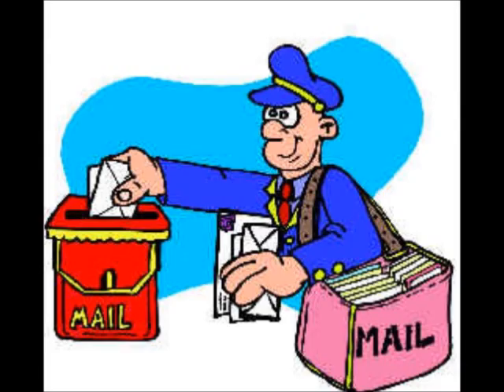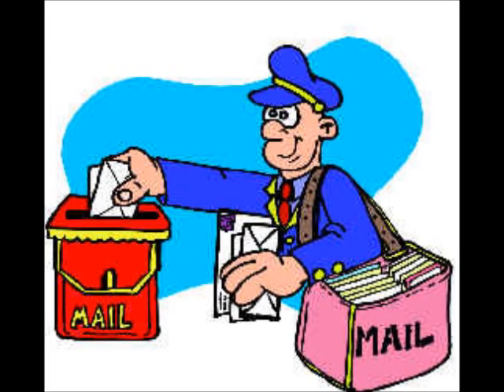Leaflet Distribution Wickham Hampshire PO17 Flyer Delivery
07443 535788 (Ask for *Mike*)

100% RELIABLE LEAFLET DELIVERY

Leaflet Distribution (tm) has local leafleters in Wickham, Hampshire
PO17. We specialise in leaflet and flyer distribution in Wickham and
are a very experienced business in this sector, having been operating
since 2004. We also run a cleaning company and one of our own leaflets
goes out with each drop, so we have a vested interest in ensuring it is
done properly. This also enables us to monitor how many calls we receive
from potential cleaning clients and potential cleaners. Very few other
leaflet distribution companies have this advantage. In addition, to
maximise the response rate we only deliver a maximum of 3 leaflets
through each letterbox. We want the highest possible number of calls for
you (and us!) Most competitors just stack 5 or 6 leaflets together and
all of them end up grabbed in one hand en route to the bin! They simply
do not have a vested interest in the outcome of the flyer drop.

Beware of leaflet distribution firms whose only method of tracking is
GPS, as I have heard stories of leafleters walking the streets, but not
actually delivering anything! With us, that is not possible, as we would
immediately notice the absence of cleaning calls. Our staff know this,
so rogue leafleters would avoid working for us and instead apply for
jobs with our competitors!

We are extremely careful who we hire. We operate a profiling system
based on experience to eliminate unsuitable and unreliable potential
staff.

A cheap printer can be recommended. 5,000 leaflets for £28. Full colour
on both sides printed on quality, heavyweight card. Ask for details.

has more information or you can phone *Mike* on
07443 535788 . If there is an answerphone, please leave a message with
your phone number and he will ring you back asap the same day.

speaking on the phone is much faster than email.

GUARANTEE. Since we have been in existence since 2004 and only use
meticulously chosen leafleters, we can guarantee your distribution in
Wickham will be carried out properly. All our leafleters are
experienced and have done many drops for us previously, so there is no
risk for you.

So, if you manage a business and would like more clients, do not

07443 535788 (Ask for *Mike*)
LD11